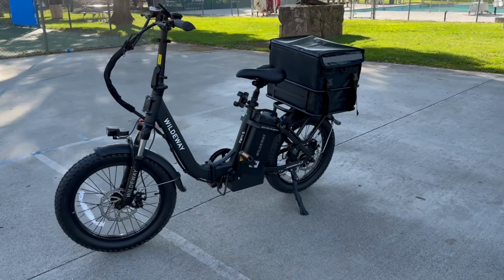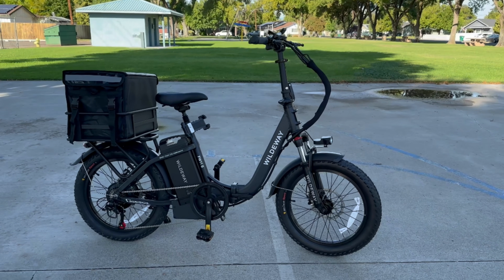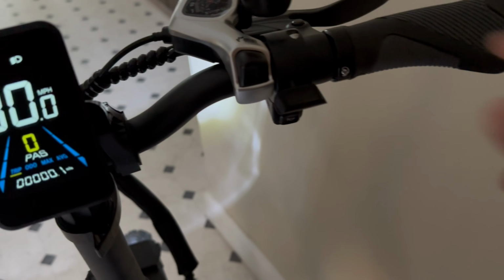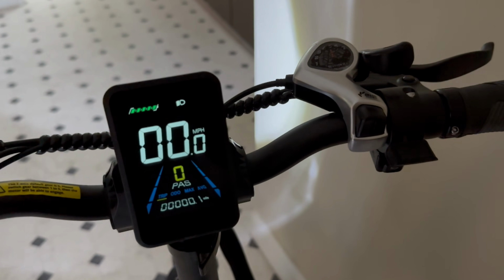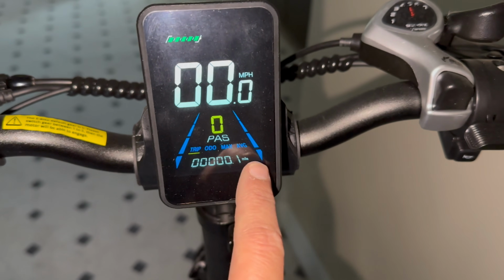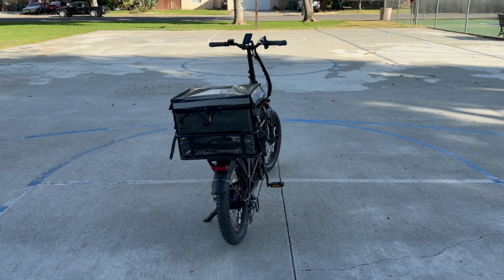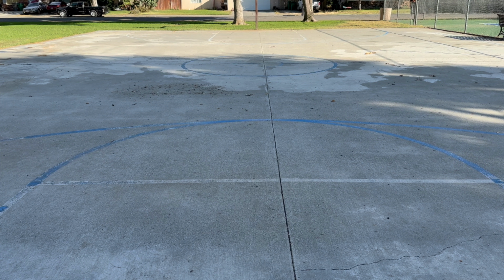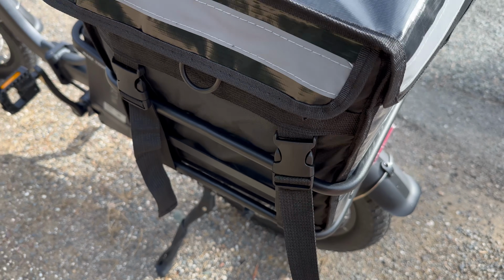WILDEWAY FOLDABLE E-BIKE-PERFECT FOR URBAN DELIVERY JOBS!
Check out my book "How to Live On Almost Nothing" by clicking
No gimmicks, it's only $15 a month!
Ditch Cable and Get a Roku Box by clicking